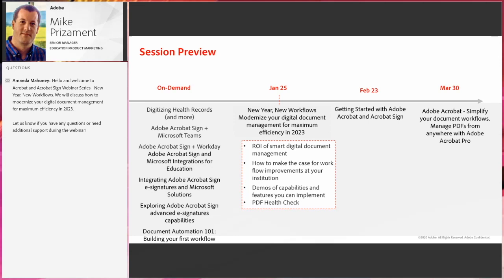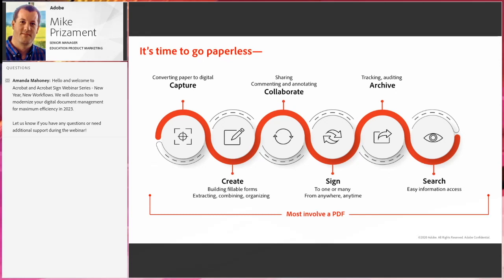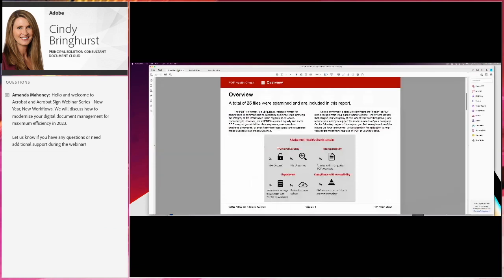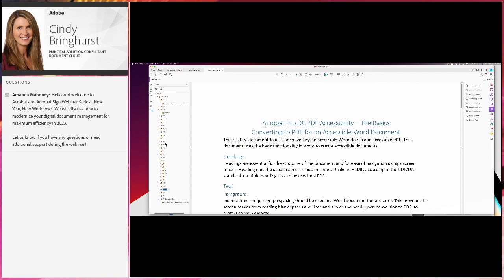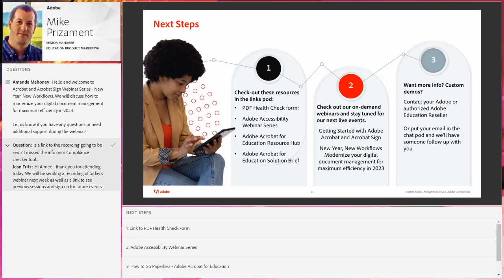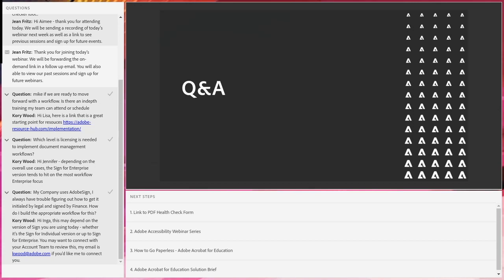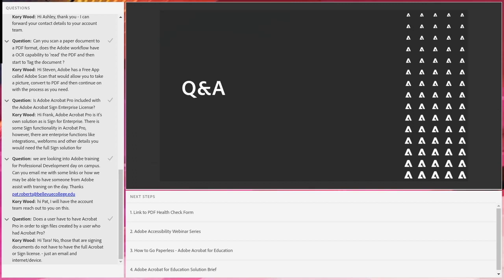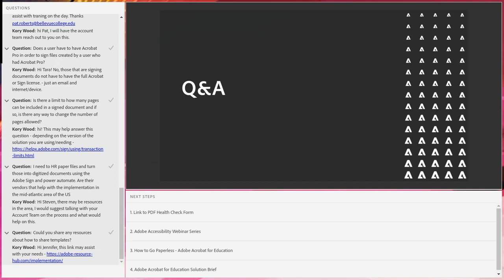Modernize Your Digital Document Management | Adobe for Education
Want to learn how to modernize your digital document management? Our experts show how to build seamless, integrated new processes for your documents.

Plus, you’ll get the latest insights on the ROI of digital document management, making the case for workflow improvements, real-world use cases, and demos of software capabilities and features.

00:00 - intro
03:35 - Powering Digital Transformation
08:45 - The Benefits of Going Paperless
14:55 - Automated Workflow Demo
30:00 - Q & A
54:10 - outro